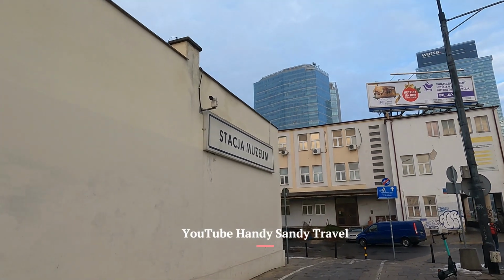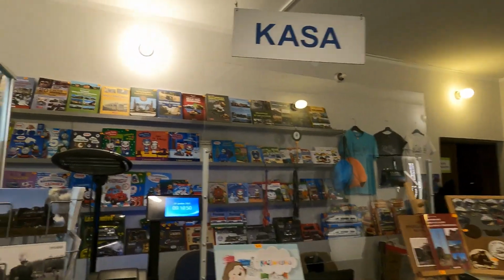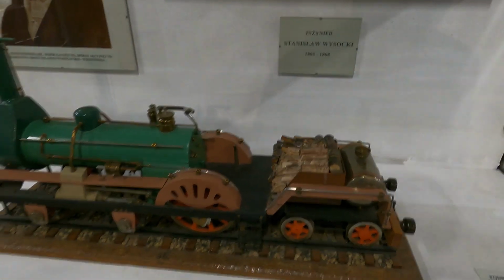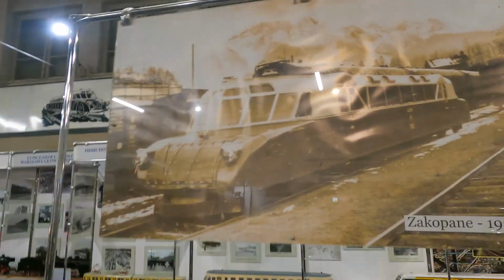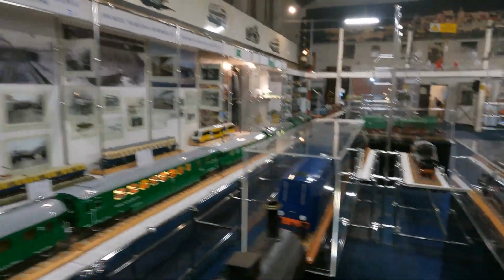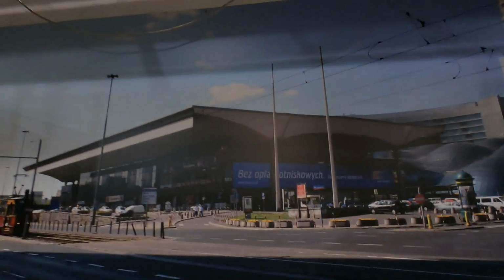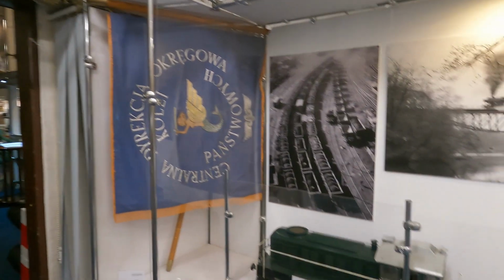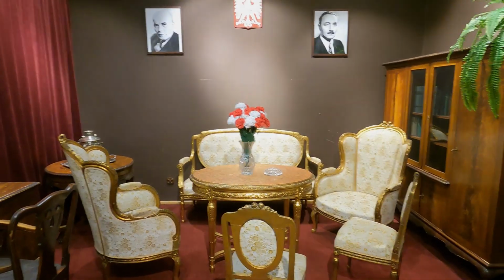Warsaw Train Museum: A Great Train Ride Through Time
Warszawa Rail Museum is a Delight to Visit and Right in The Centre of Warsaw, Poland.
The Warsaw Railway Museum, known as "Warszawskie Muzeum Kolejnictwa" in Polish, is dedicated to preserving and showcasing the history of railways in Poland. Here's an overview of its history and significance:

Establishment and Location:

The Warsaw Railway Museum was founded in 2001, with the goal of preserving the rich heritage, technological advancements, and cultural significance of railways in Poland.
The museum is located in the historic railway station of Warsaw Główna, providing visitors with a unique opportunity to explore exhibits, collections, and artifacts within an authentic railway setting.
Collections and Exhibits:

The museum features a diverse collection of locomotives, rolling stock, railway equipment, memorabilia, photographs, documents, and interactive displays that trace the evolution of railways in Poland from the 19th century to the present day.
Visitors can explore various exhibits highlighting steam locomotives, electric trains, diesel engines, railway infrastructure, signaling systems, historical photographs, uniforms, tickets, maps, and models that depict the development, operations, and cultural impact of railways in Poland.
Educational Programs and Events:

The Warsaw Railway Museum offers educational programs, guided tours, workshops, lectures, and special events that engage visitors of all ages, promote railway history, and foster appreciation for Poland's rail heritage.
Through collaborations with educational institutions, cultural organizations, railway enthusiasts, and industry stakeholders, the museum facilitates learning, research, and public engagement with the history, technology, and legacy of railways in Poland.
Preservation and Conservation:

The Warsaw Railway Museum is committed to preserving, conserving, and restoring its collections, locomotives, rolling stock, and artifacts to ensure their longevity, historical accuracy, and cultural significance.
Through ongoing maintenance, restoration projects, and partnerships with railway heritage organizations, the museum safeguards Poland's rail heritage, promotes sustainable preservation practices, and fosters collaboration within the railway community.
Cultural and Historical Significance:

The Warsaw Railway Museum serves as a cultural institution, historical archive, and educational resource dedicated to celebrating the legacy, innovation, and impact of railways in Poland.
By preserving artifacts, documenting railway history, and engaging with visitors, scholars, enthusiasts, and the public, the museum contributes to the preservation of Poland's cultural heritage, technological advancements, and transportation legacy within the broader European context.
In summary, the Warsaw Railway Museum is a vibrant institution dedicated to preserving, showcasing, and celebrating the history, technology, and cultural significance of railways in Poland. Through its collections, exhibits, educational programs, and community engagement initiatives, the museum fosters appreciation for Poland's rail heritage, promotes historical literacy, and enriches cultural understanding within the context of European railway history and innovation.